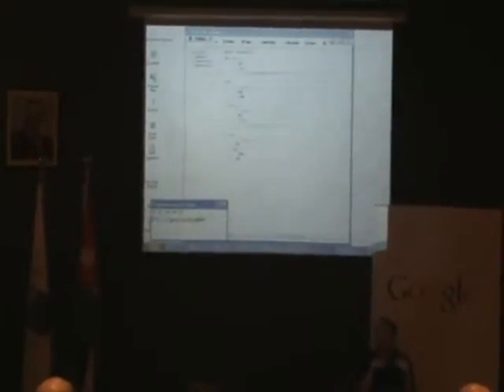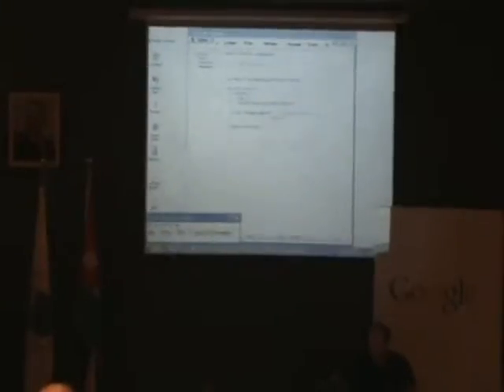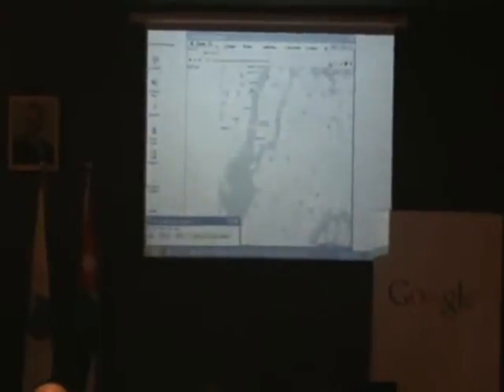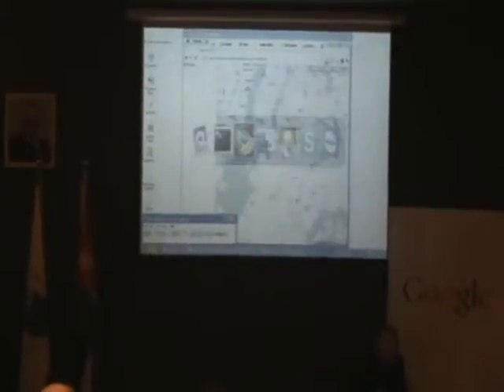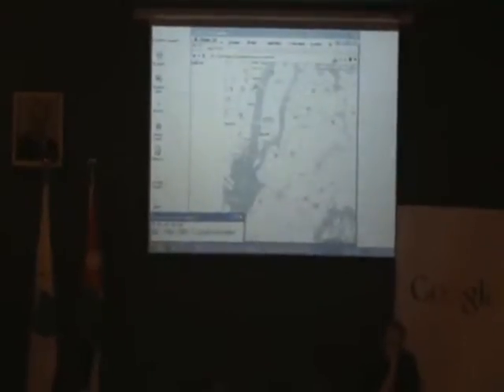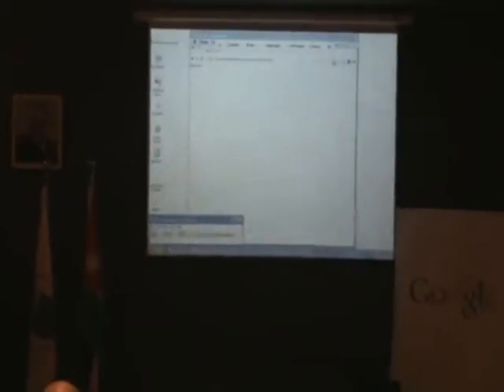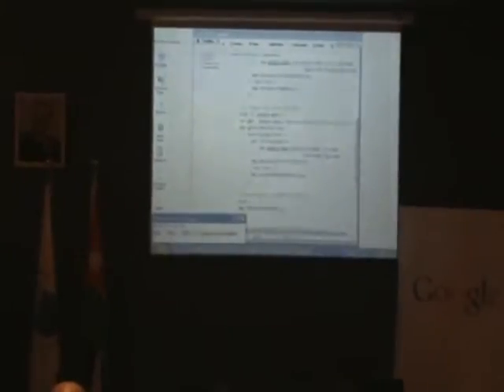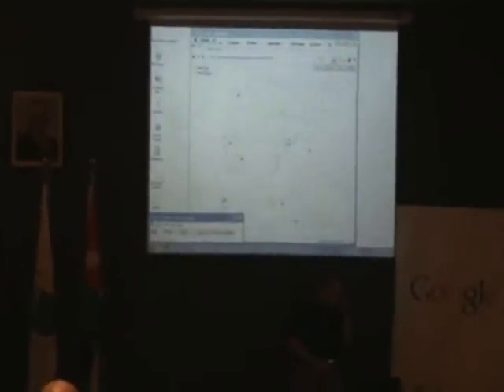Google Live Code - Part 3